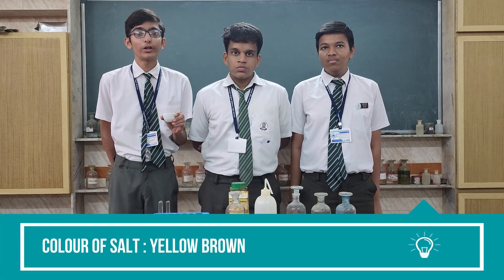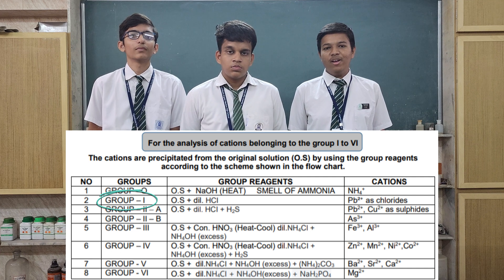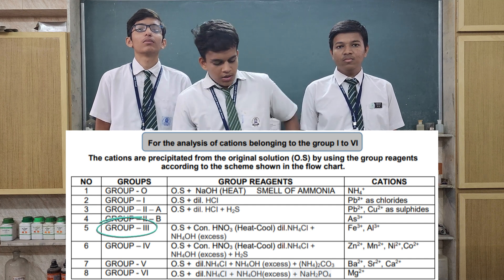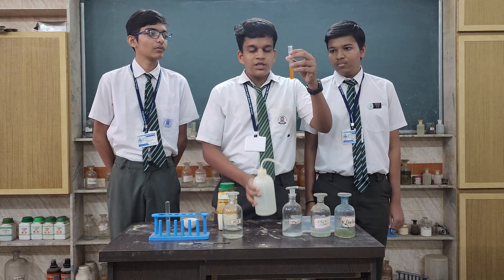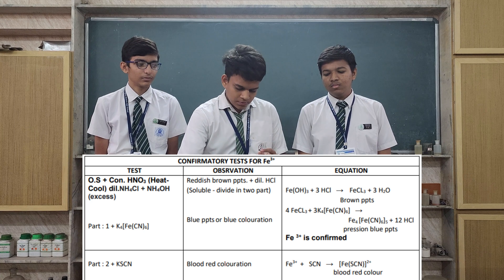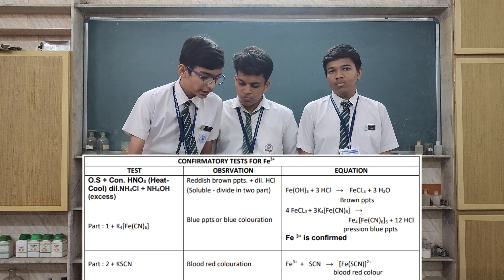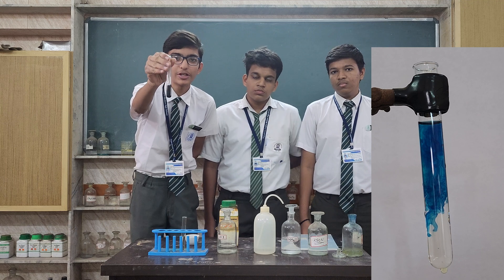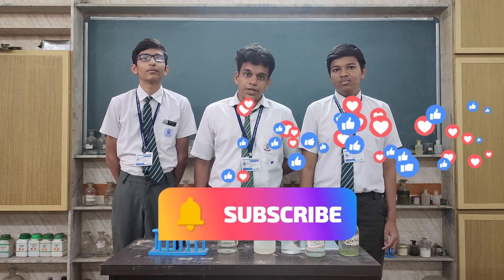Detection Of Fe (III) | Inorganic Qualitative Analysis | Detection and confirmation of group-III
Detection of Fe(III) ion in salt analysis is explain in this video.

 Piperdiwala english medium high school.